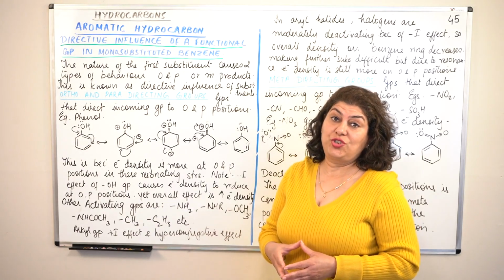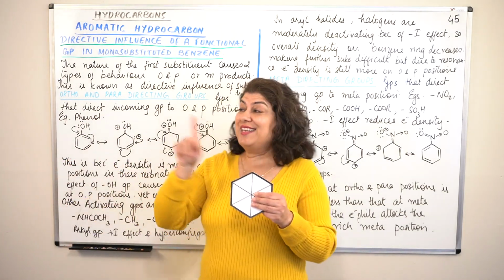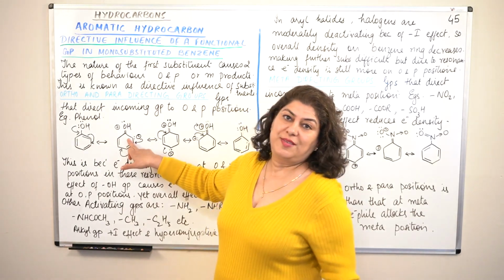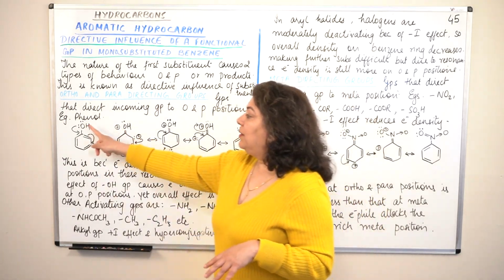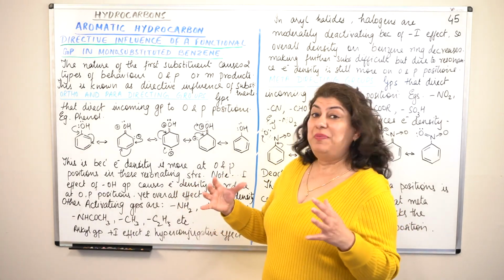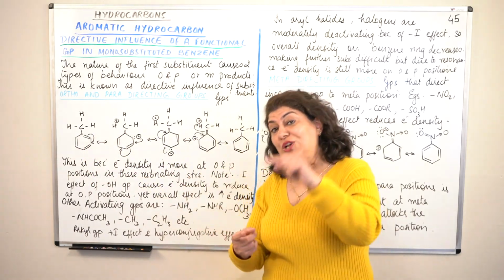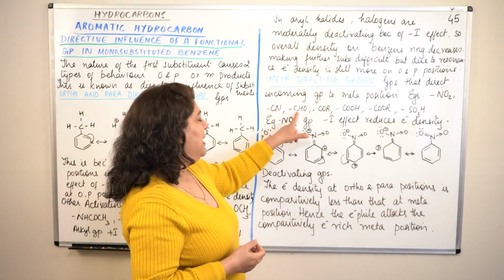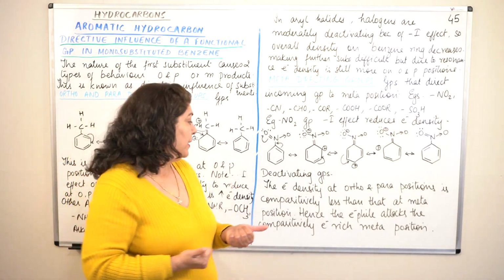XI -13 #45, Directive Influence of A Functional Group In Monosubstituted Benzene